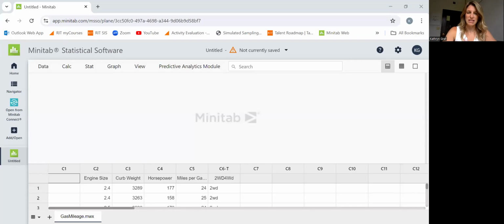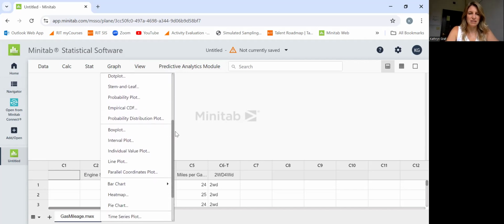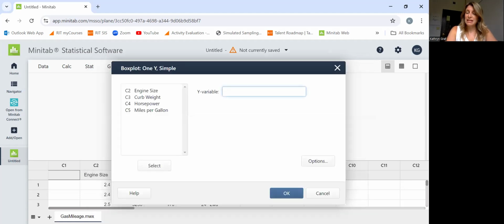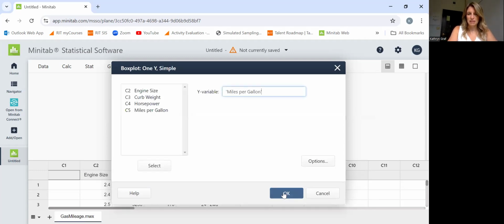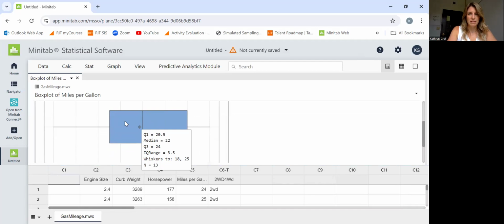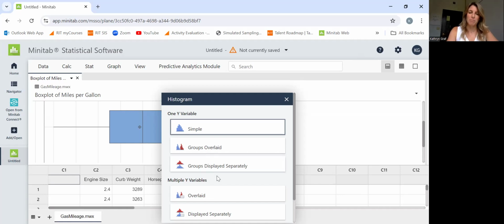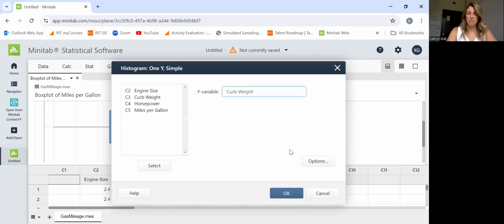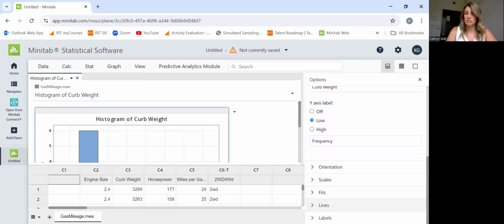Minitab - web version graphs